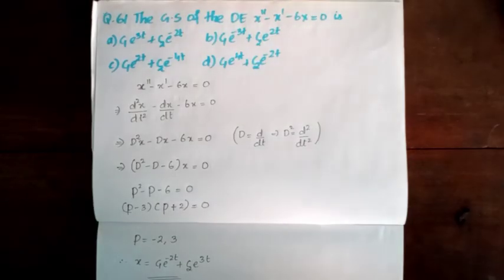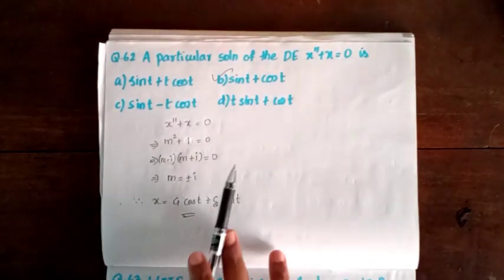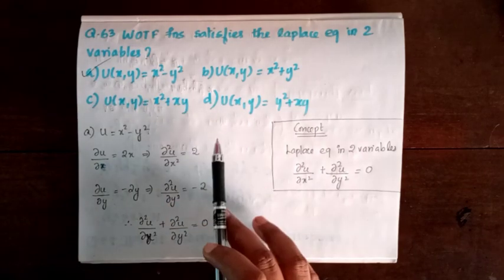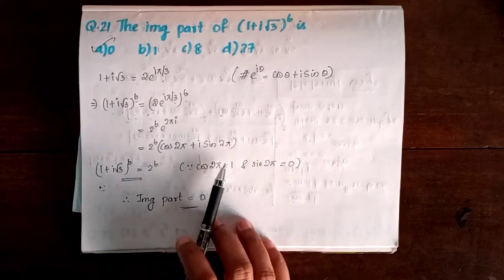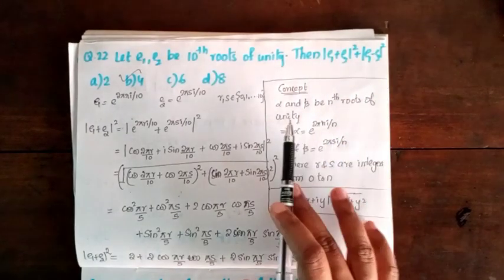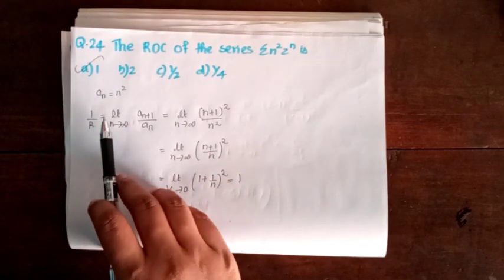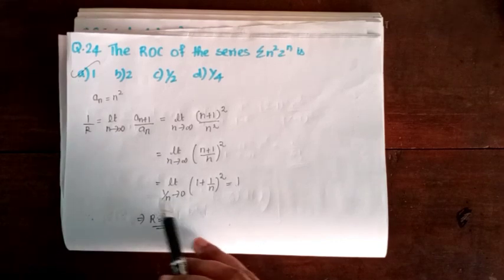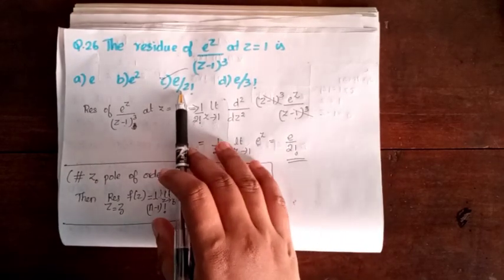Kerala Set Exam February 2017 Mathematical Science Solutions(in MALAYALAM).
Kerala Set Exam February 2017 Mathematical Science Solutions(in MALAYALAM). This video mainly consists of Differential Equations and Complex Analysis related questions.

We try to provide Solutions to all previous year KSET questions for you to prepare for the upcoming KSETs.